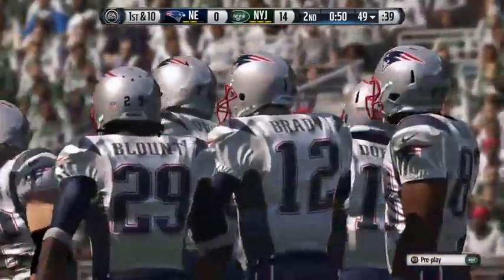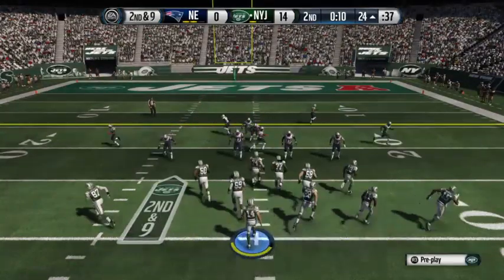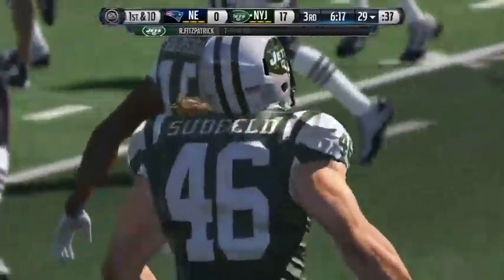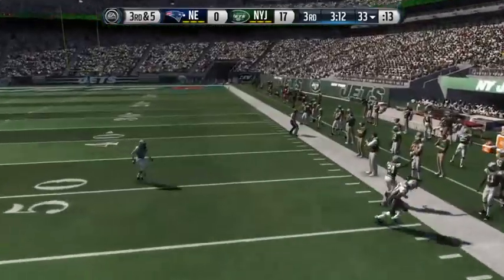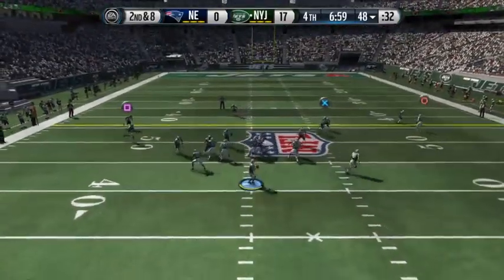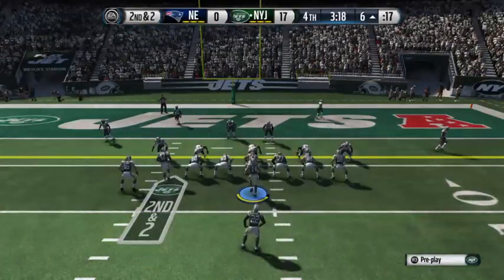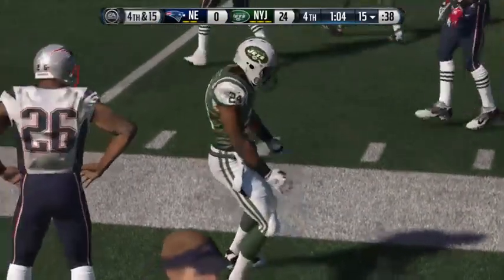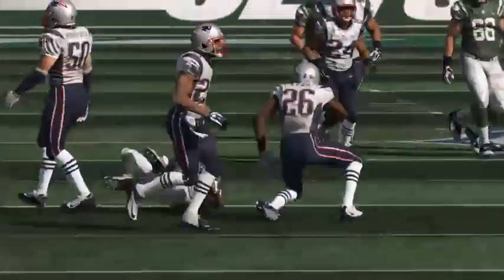Madden 15 Fummmmble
Patriots drive towards the end zone gets foiled by the Jets defense.  Whats really funny here is the NE wide receiver gets flipped over and nearly rolls back onto his feet after fumbling the ball.